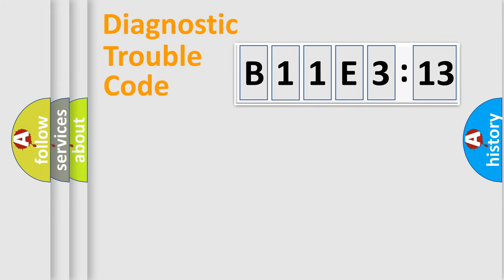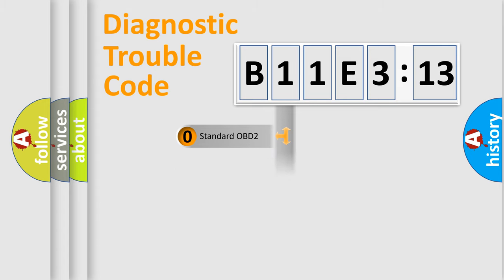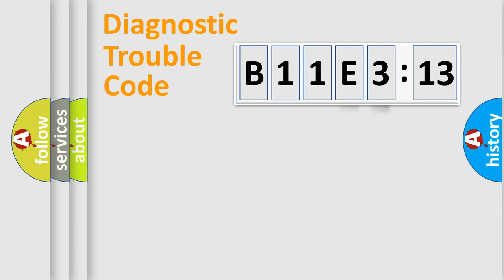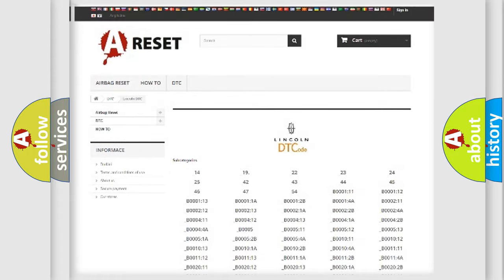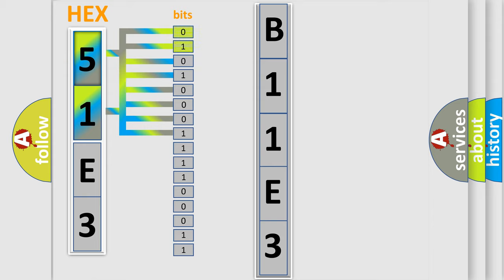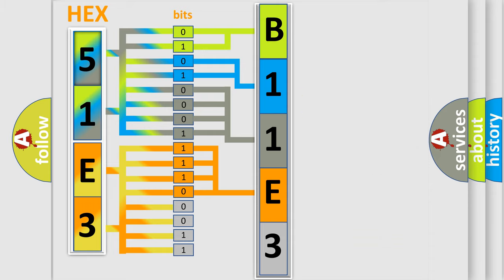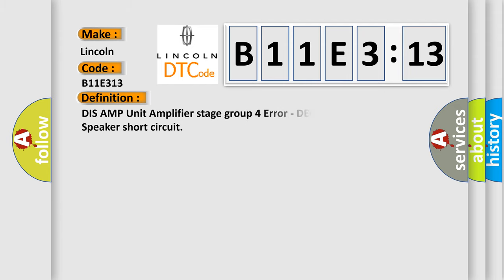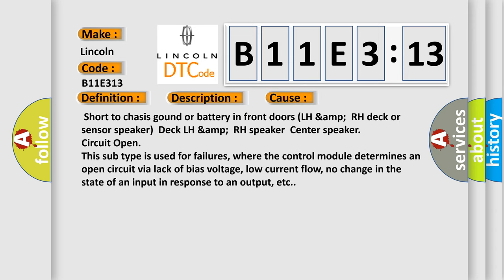DTC Lincoln B11E3-13 Short Explanation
Contents:
0:21 Basic DTC analysis according to OBD2 protocol standard.
1:48 Insight into programming
2:58 A diagnostically understandable description of the Diagnostic Trouble Code
3:05 Basic error definition

Make:
Lincoln
Code:
B11E3 13
Definition:
DIS AMP Unit Amplifier stage group 4 Error - DECK LH, DECK RH, Center Speaker short circuit
Description:
This code is set when LH &amp;RH deck or sensor speaker circuit shorted over 30 sec during ignition on.
Cause:
 Short to chasis gound or battery in front doors (LH &amp;RH deck or sensor speaker)Deck LH &amp;RH speakerCenter speaker
Failure Type:
Circuit Open